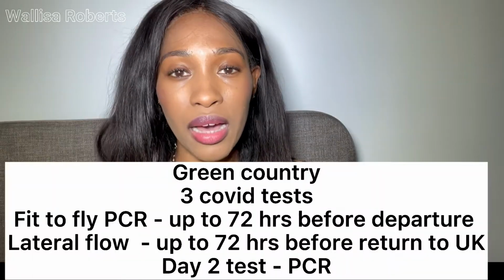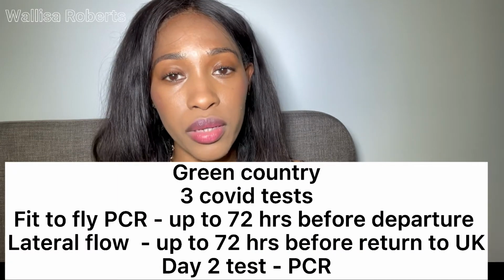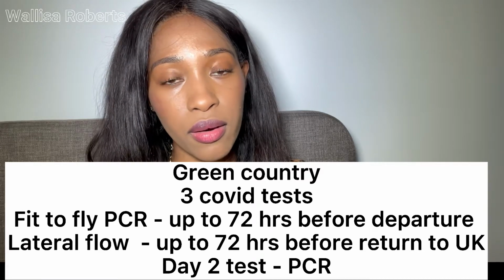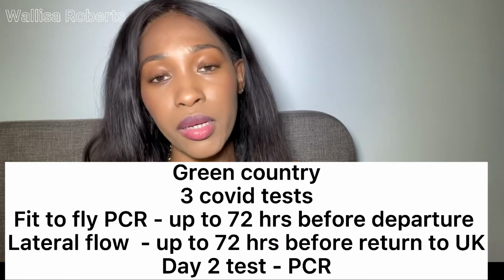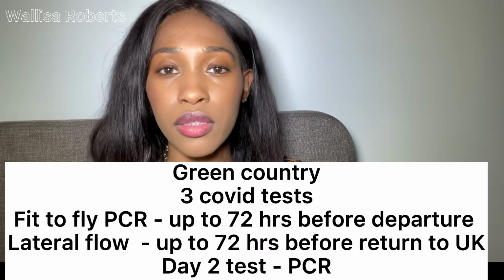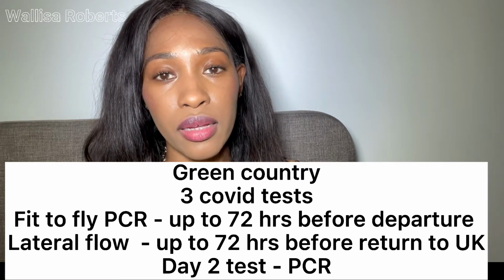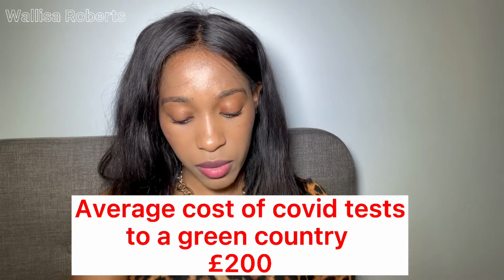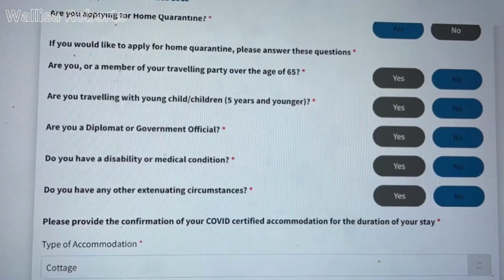Storytime: COST of covid tests to travel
Hi guys,

I know it has been a while. But it's great to finally be back creating videos again.

I recently took a trip to Grenada (on the green list), which was my first experience traveling since covid. Check out my video to hear my experience regarding preparation for the trip/

COVID test providers mentioned:
Fit to fly certificate - PCR:
Cost: Next day £99; Same day £175
2) Boots (need to book in advance )
Cost: £85

Lateral flow to return to the UK
Cerulean - cost: £29

Day 2- PCR
Needs to be booked prior to return as code is needed for the passenger locatir fomr
Zava - cost: £69

Top: jluxlabel